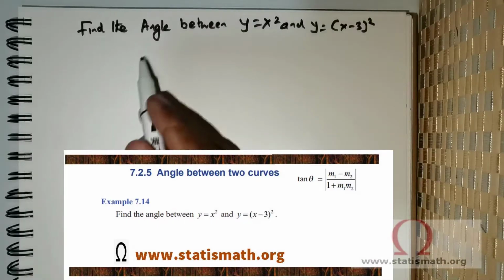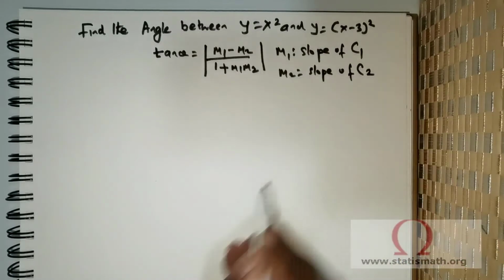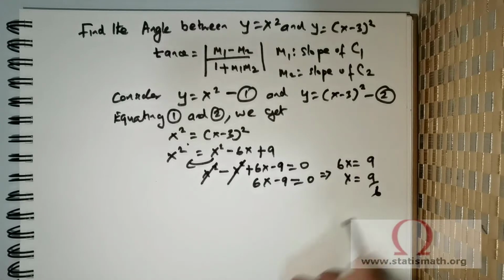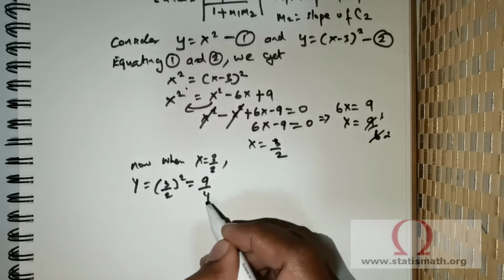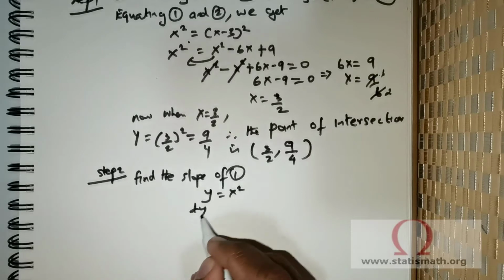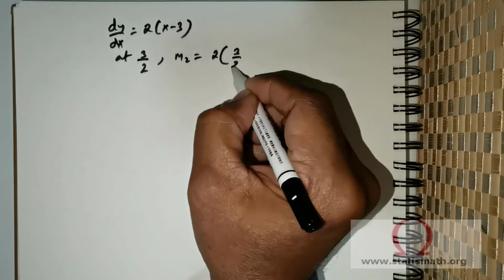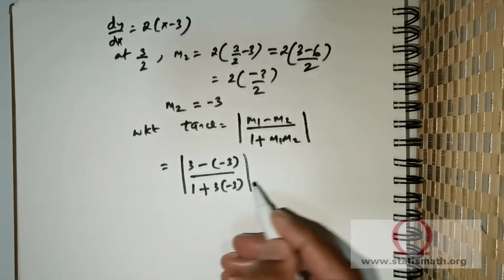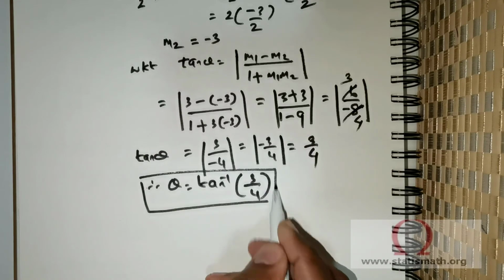Example 7:14- Application of Differential Calculus